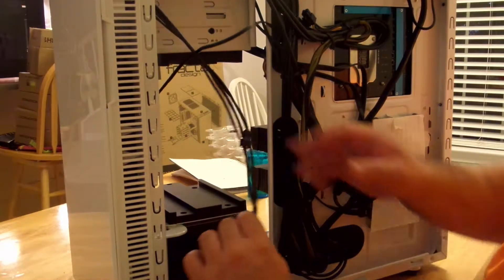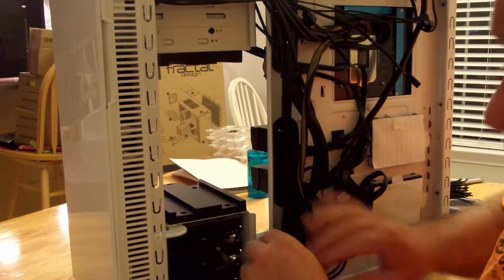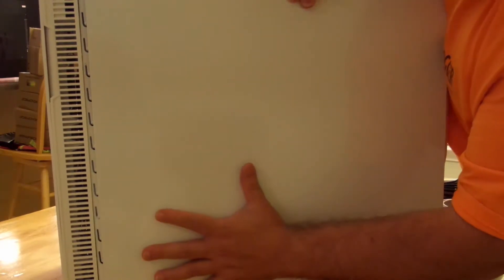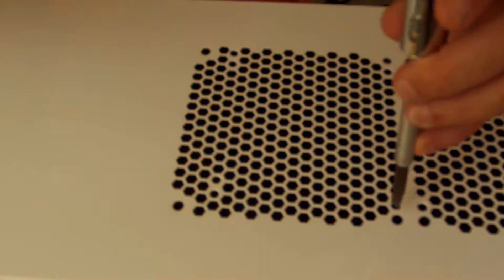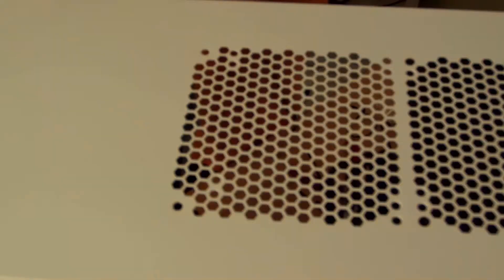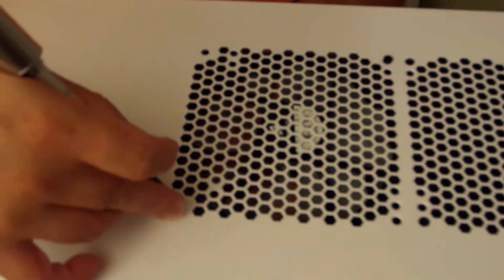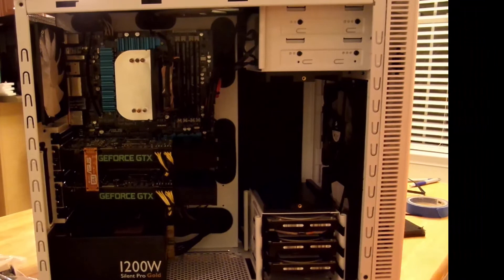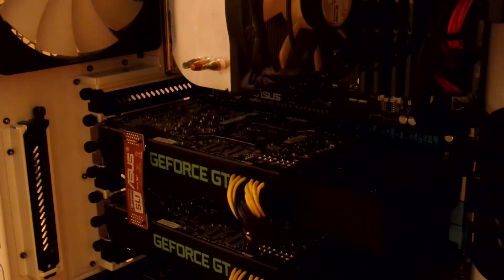PT-3 - How to wire inside of a Fractal Design DEFINE R4 Arctic White Window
This video demonstrates how easy it is to cable a computer just built inside of a Fractal Design DEFINE R4 Arctic White Windowed case.

Second part of this video, How to cable inside of a Fractal Design DEFINE R4 Arctic White Window HD